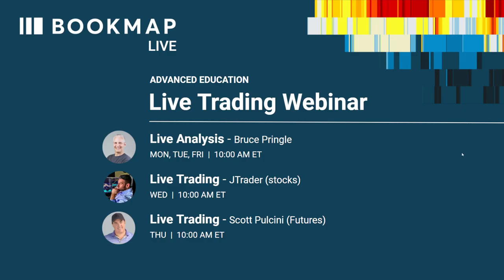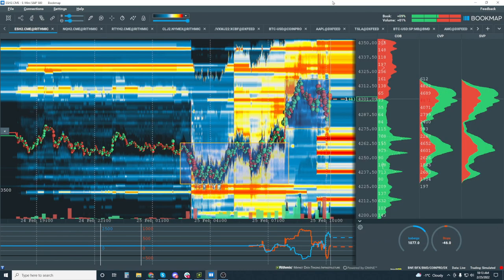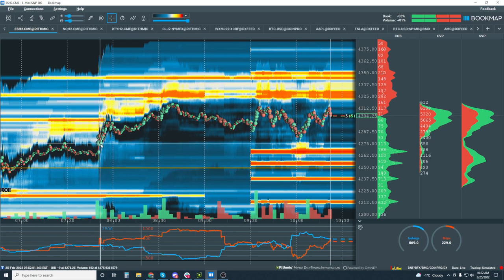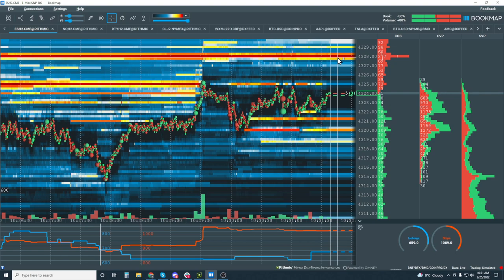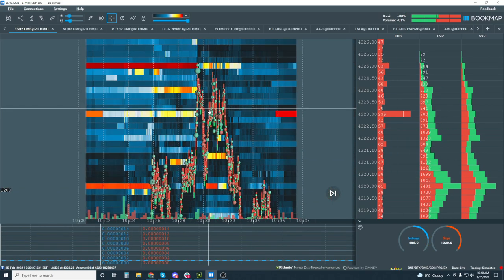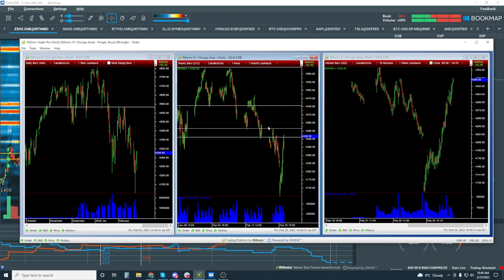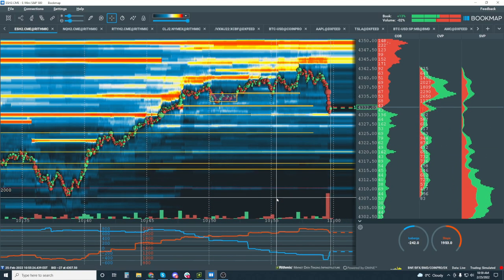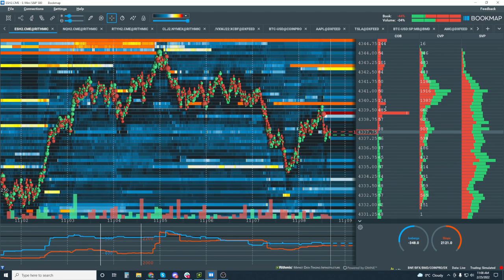How to Read Momentum + Who's in Control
Learn how to read Momentum on Higher and Lower time frames, and use order flow within Bookmap to give much more insight to supporting who's in control. This webinar is live forward looking analysis, not hindsight.

- How to read momentum
- Learn to read who's in control in various time frames
- How to read order flow to support the momentum moves

ABOUT BOOKMAP

GENERAL DISCLOSURE

RISK DISCLOSURE